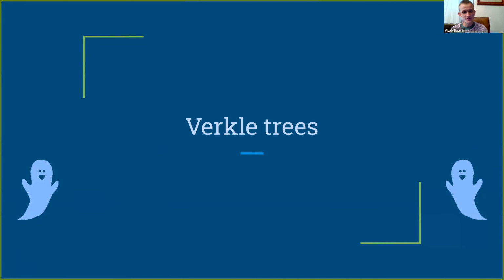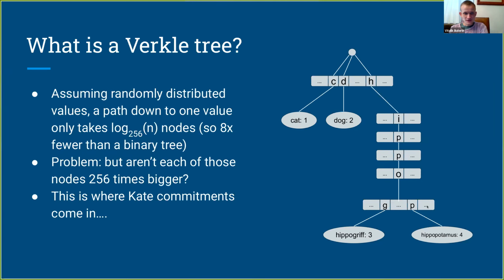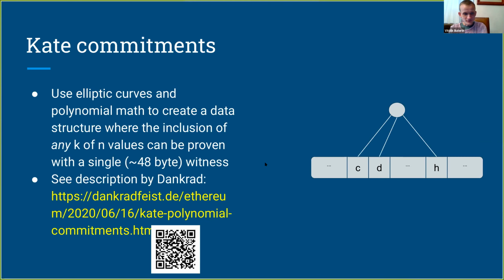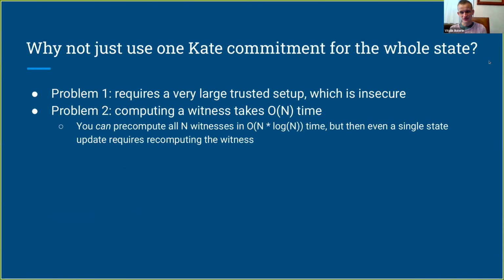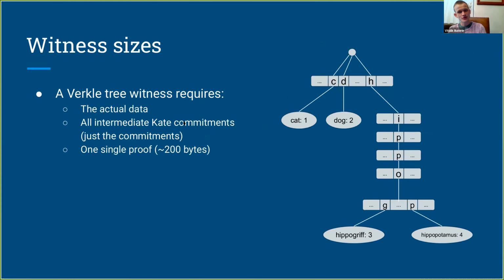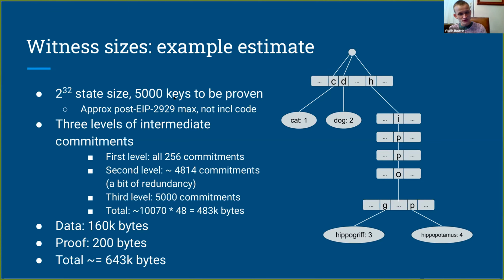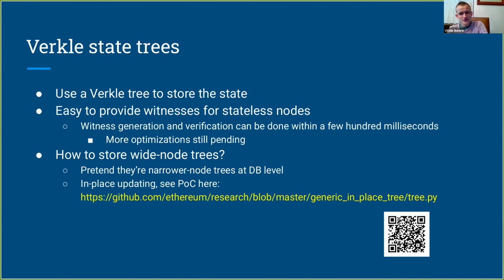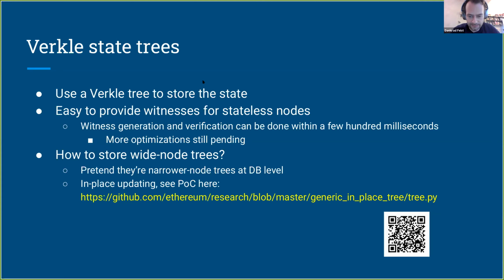Stateless Ethereum Meeting 13: Verkle Trees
Resources
Vitalik’s slides: Verkle trees.pdf Meeting Date: Feb 23, 2021

Meeting date: Feb 23, 2021